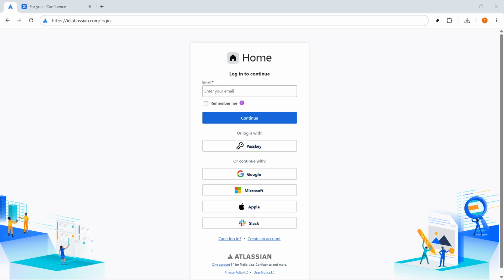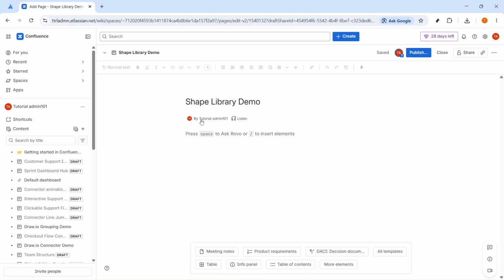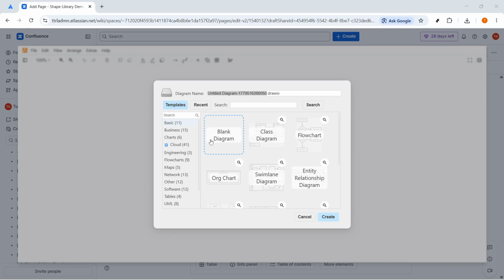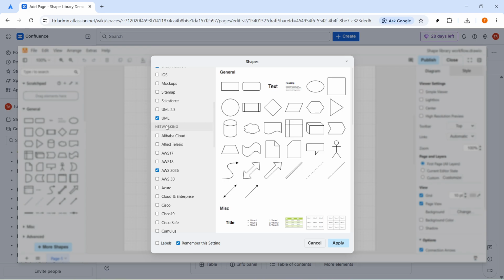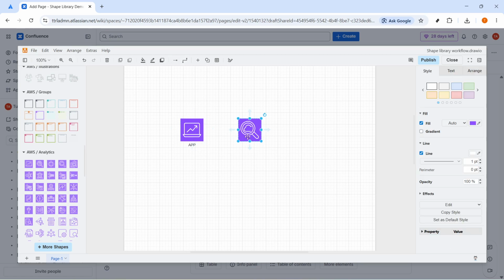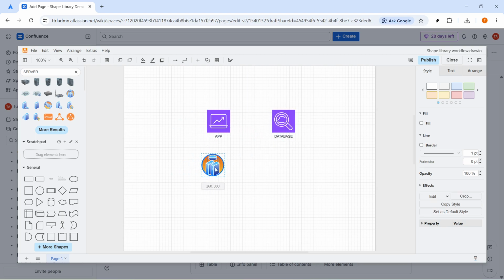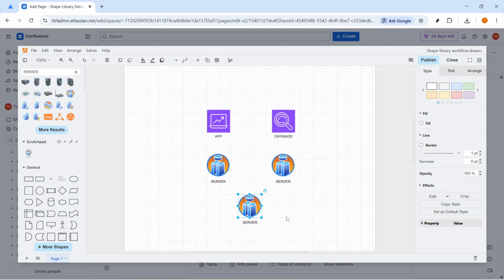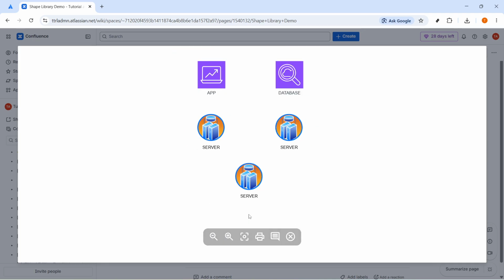How to Use Shape Libraries in draw.io for Confluence (2026 Working Workflow)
Need to use shape libraries in draw.io for Confluence? This video walks through creating a Confluence page, inserting a blank draw.io diagram, enabling extra shape libraries from the More Shapes panel, dragging and labeling icons, searching across libraries, saving favorites to the Scratchpad, and publishing the finished diagram. Perfect for Confluence users, diagram designers, and teams building visual documentation.